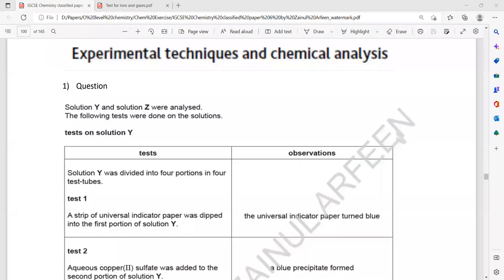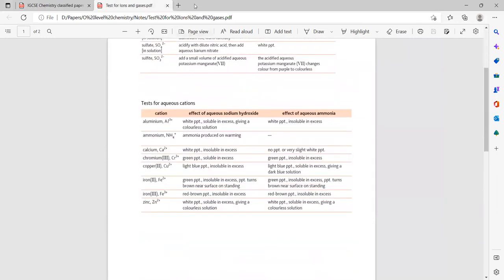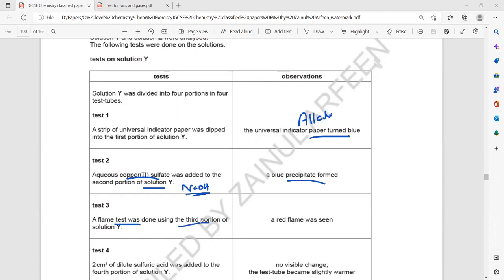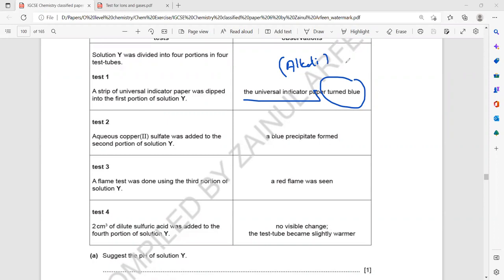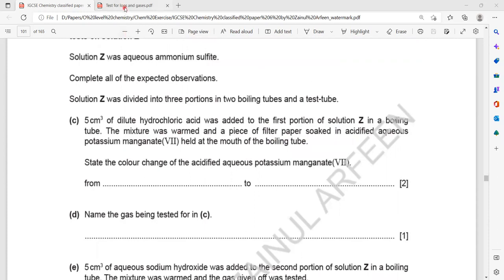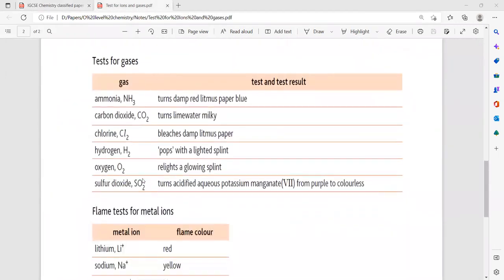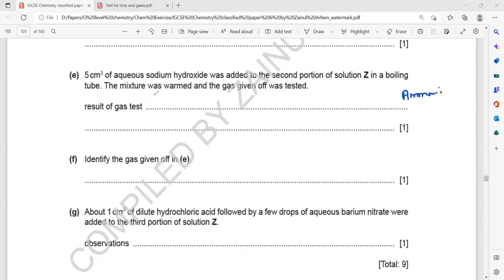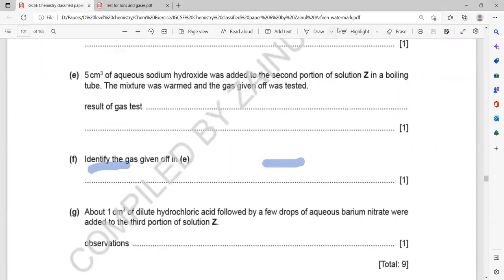Experimental Techniques and Chemical Analysis Question 1 Alternate to practicals IGCSE Chemistry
Experimental Techniques and Chemical Analysis Question 1